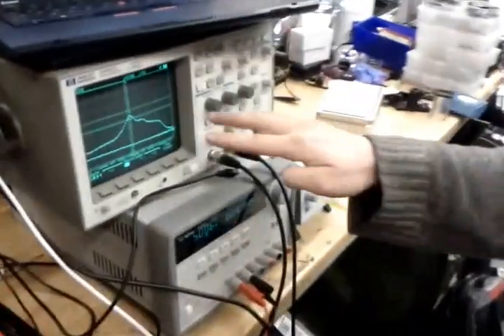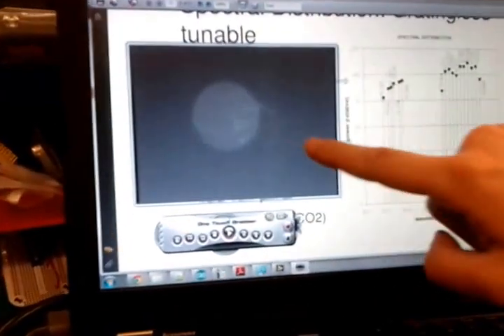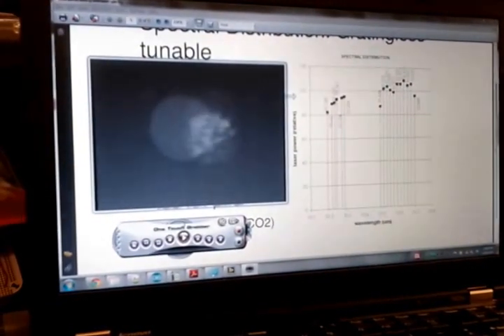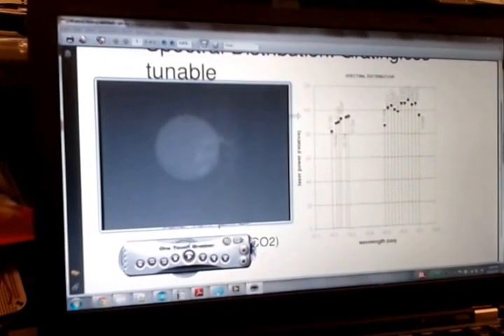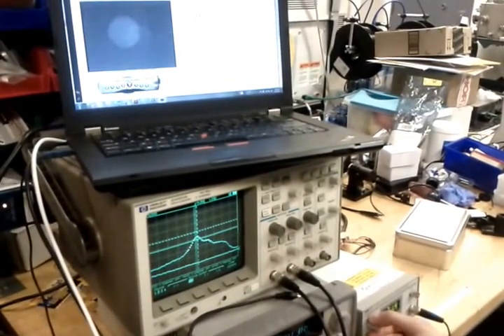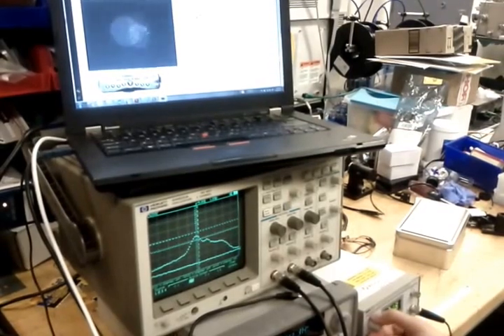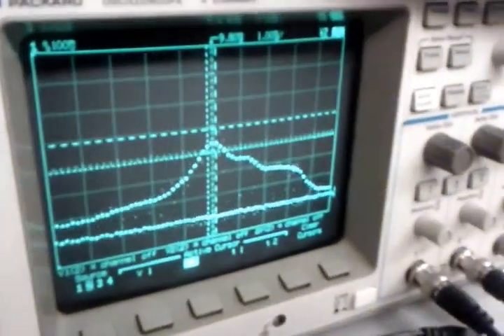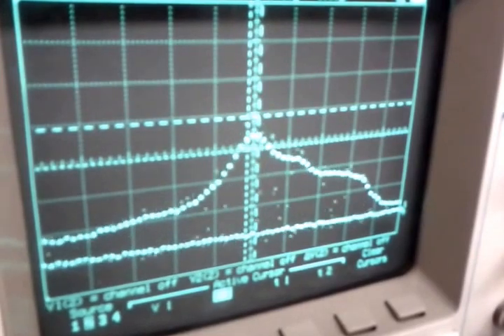CO2 laser tuning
Demonstration of photonic crystal spectral selectivity during CO2 laser tuning.